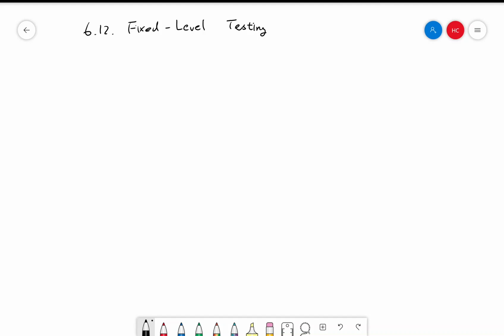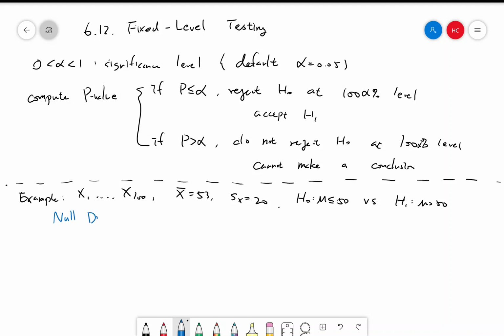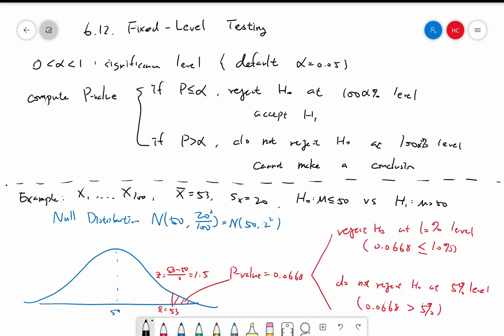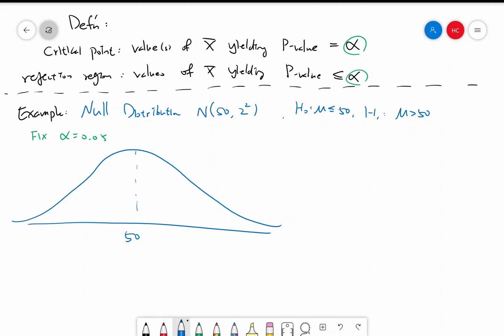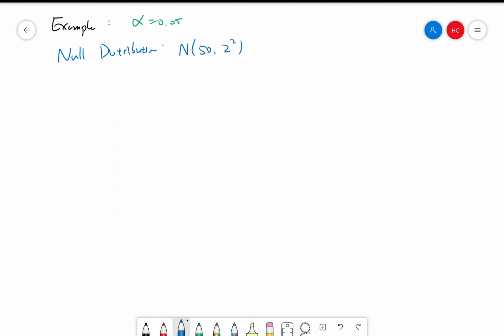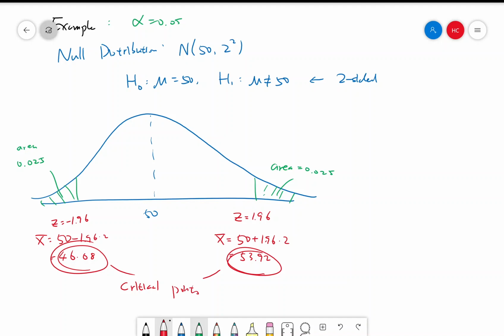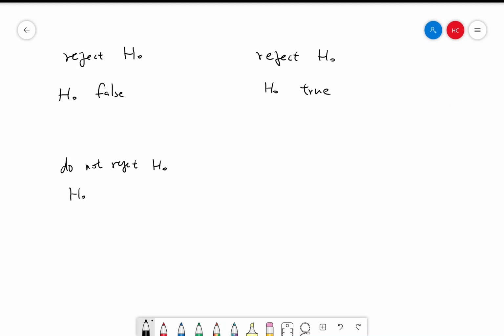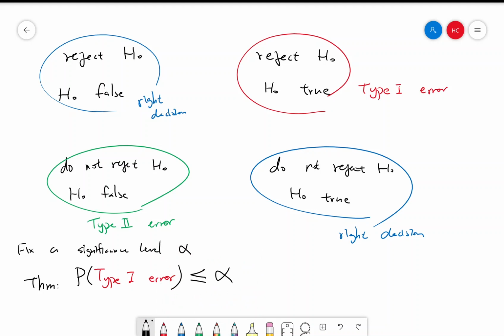Vanderbilt Math 2810 Section 6.12.